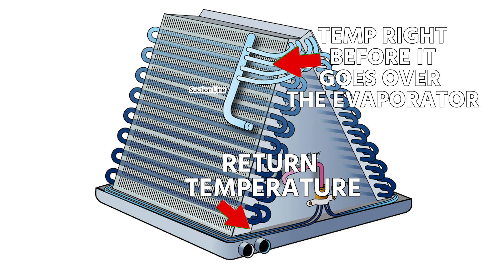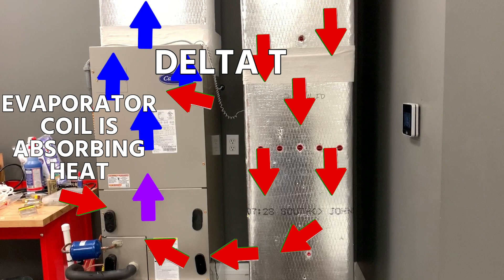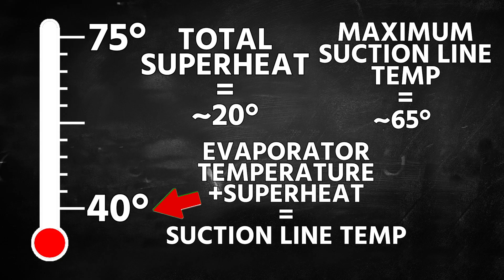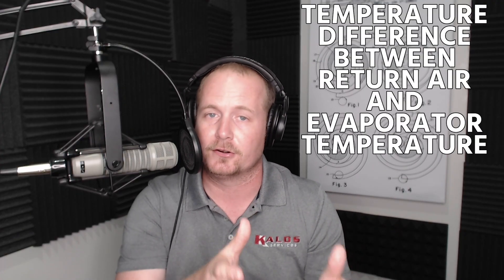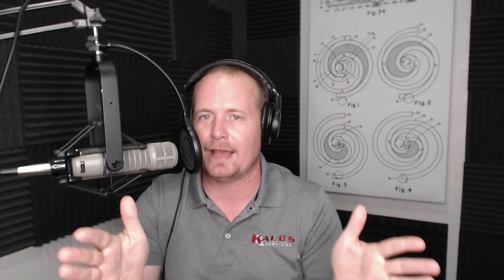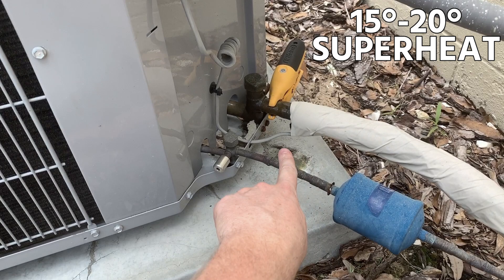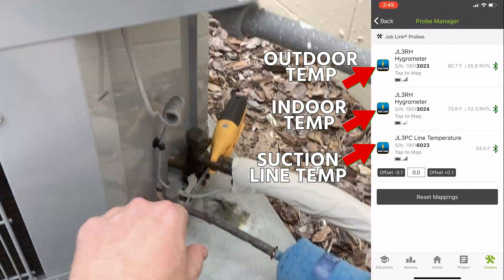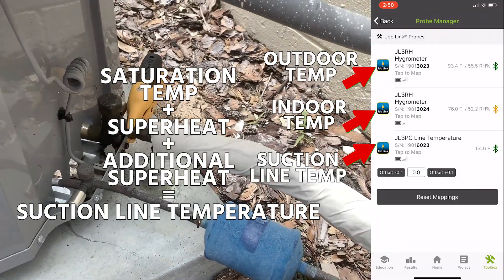Suction Line Temperature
In this video, Bryan takes a more in-depth look at suction line temperature. He explains why it's "beer can cold" and what it indicates about system operation.

The placement of your temperature probe can have a major impact on your temperature readings. The suction line will be colder near the evaporator and warmer near the compressor. Direct sunlight can also increase the temperature reading via radiant heat. All that said, we typically measure the suction line temperature and check our superheat near the condensing unit.

If you don't connect gauges, you need to know the indoor return temperature. In most cases, the evaporator temperature (boiling temperature or suction saturation temperature/SST) is about 35 degrees below the indoor return temperature. So, if the indoor return temperature is 75 degrees, then you would get the typical rule-of-thumb 40-degree evaporator coil. However, the difference will vary a bit if you're running a lower airflow for dehumidification purposes; colder coils are better for pulling the moisture out of the air.

To calculate the suction line temperature from the SST, we need to know our return air temperature (measured away from the evaporator coil), subtract 35 degrees, and add the superheat (set by the TXV). The total superheat (right before the compressor) is often 20 degrees, though some manufacturers also specify that they don't want suction line temperature to exceed 65 degrees.

Compressors could be more likely to overheat if the suction line temperature exceeds 65 degrees. The superheat at the evaporator outlet on residential systems is typically around 10-12 degrees. The difference between the superheat at the evaporator outlet and the compressor inlet comes from the fact that the suction line picks up extra heat between the two locations. You can take all of these readings and do all of that math without connecting gauges.